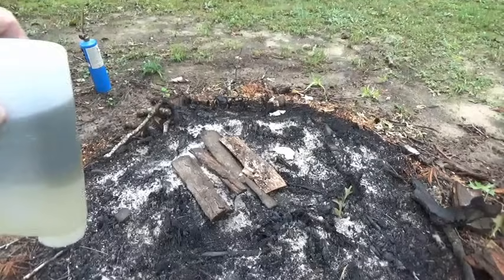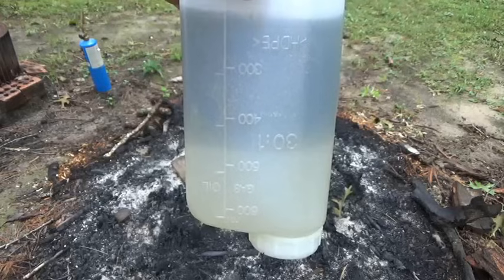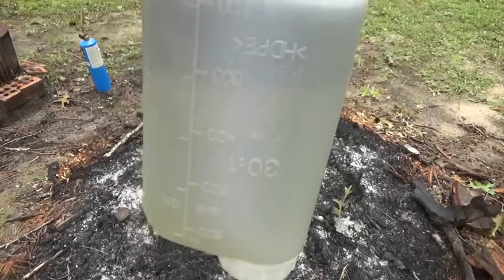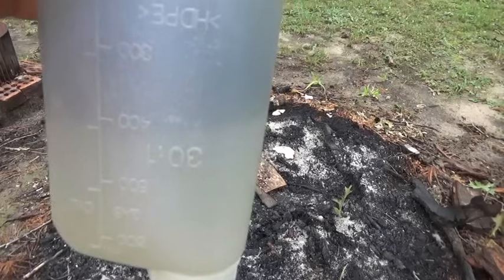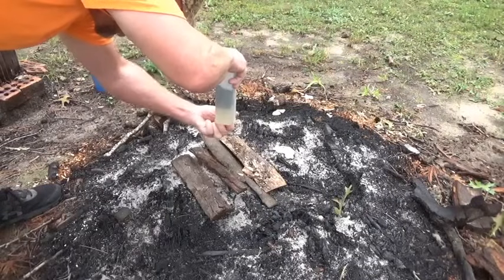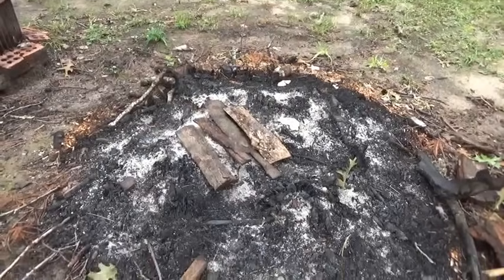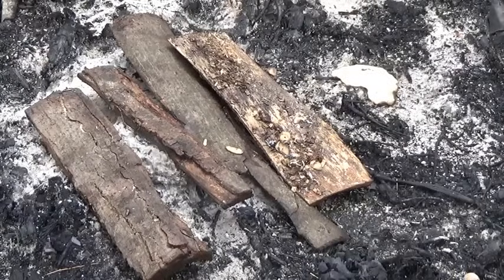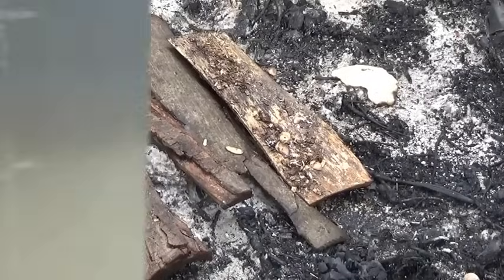Fuel problems in Michigan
I have some kind of contaminate in my Gas . Anyone else having issues ?